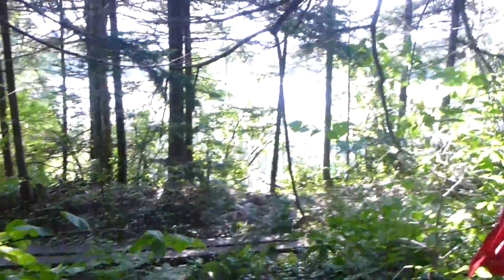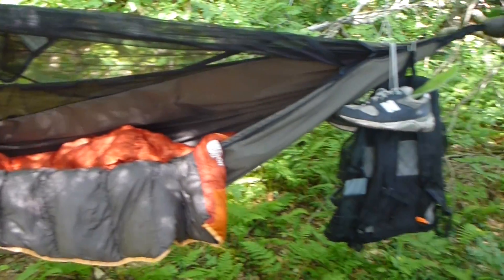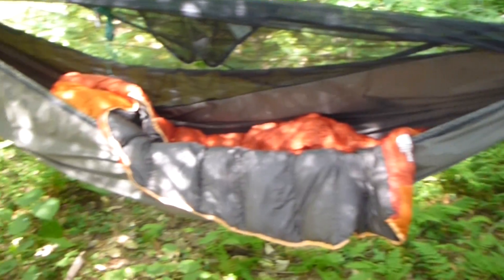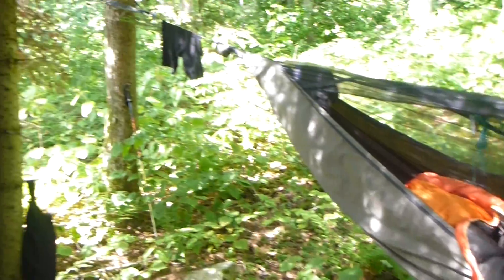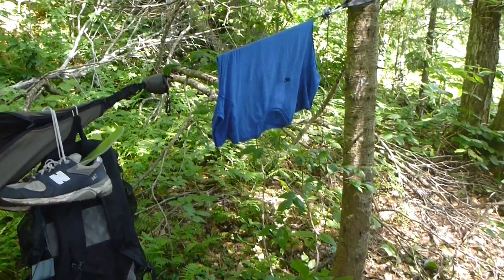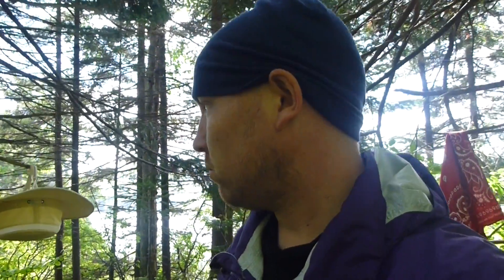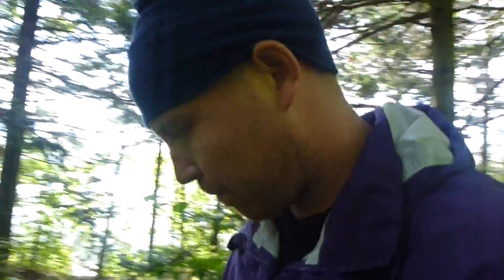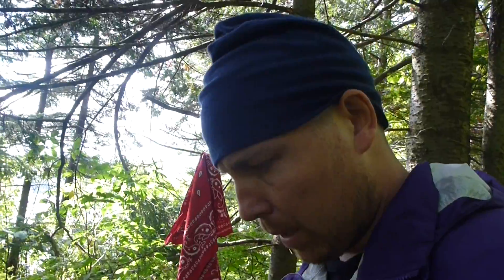Stratton Pond Shelter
"A little clip of being outside the hammock."